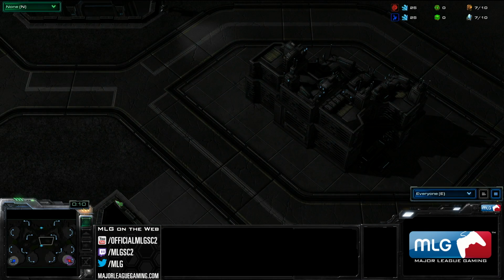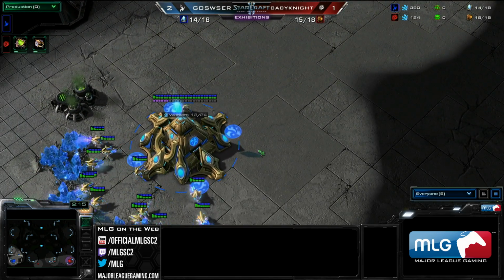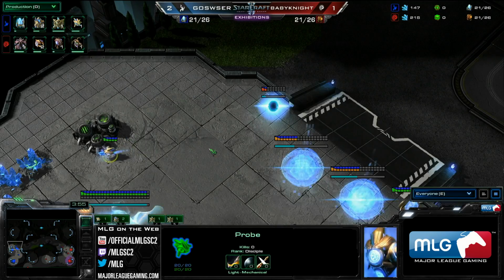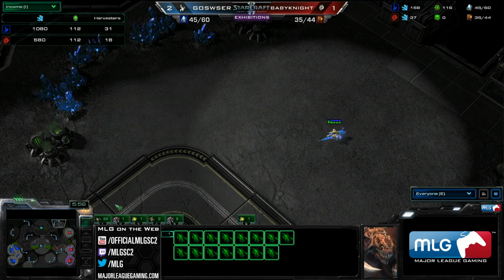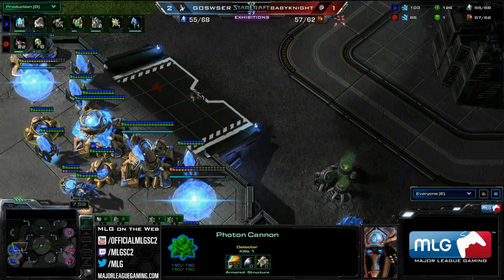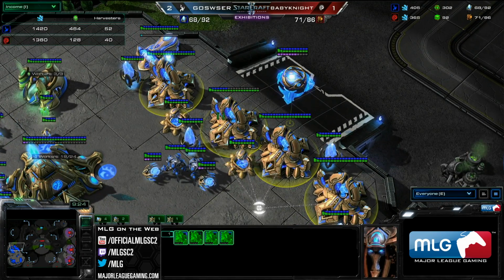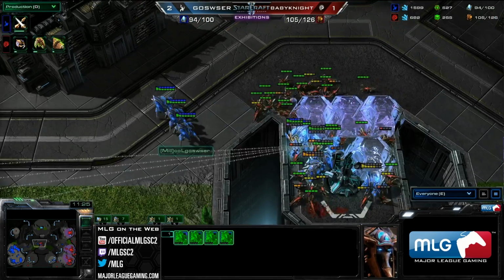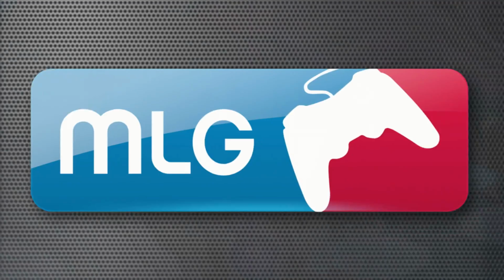Showmatch Ep 4 - BabyKnight vs Goswser - Game 4 - HoTS Exhibitions